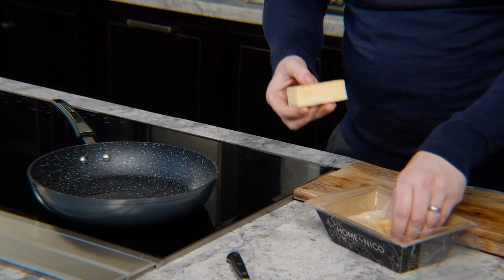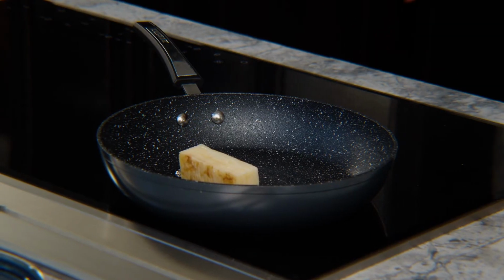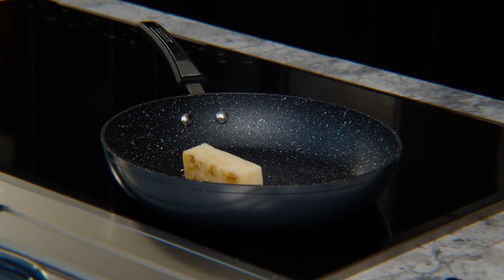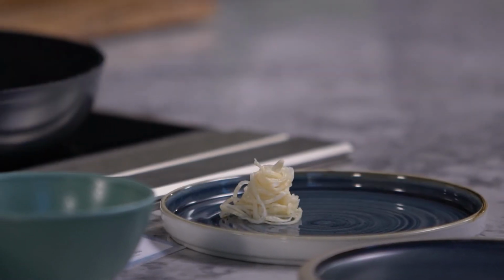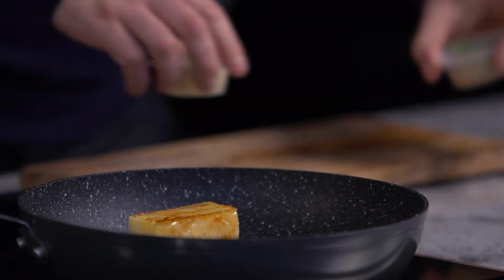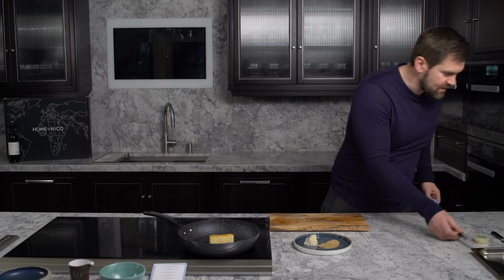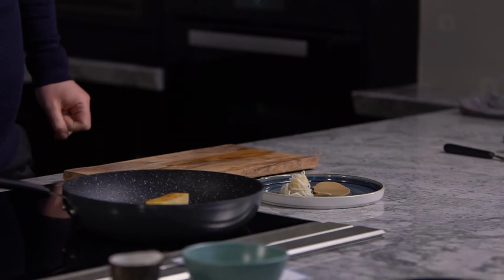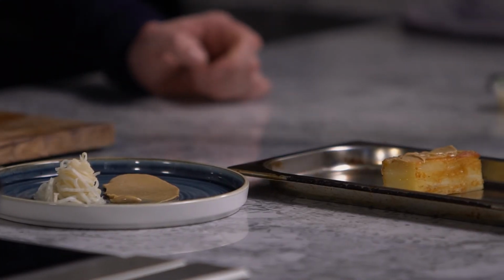Home by Nico "The Hebrides" Masterclass: Starter - Potato and Smoked Stornoway Cheddar Terrine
Home by Nico Presents: "The Hebrides"

Vegetarian Starter - Potato and Smoked Stornoway Cheddar Terrine
Black Garlic Emulsion, Potato Crackling, Pickled Celeriac

Follow our quick, easy masterclass on how best to serve your dishes and indulge in the delicious flavours.